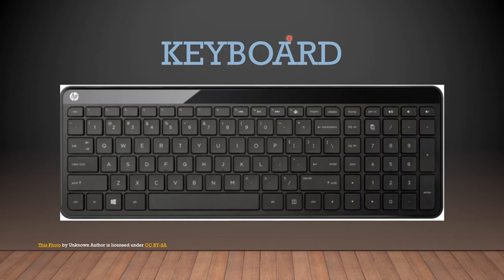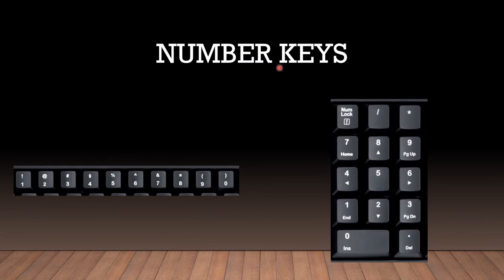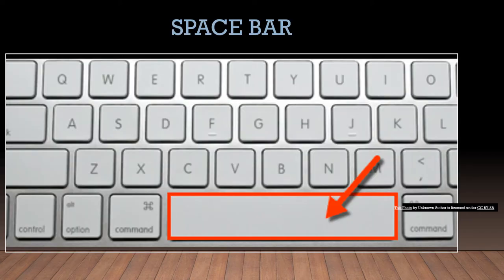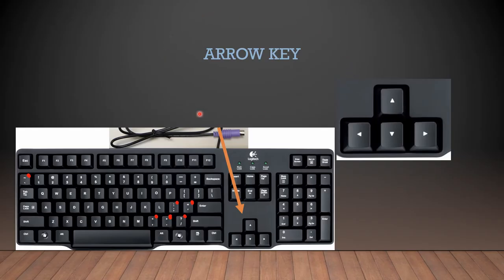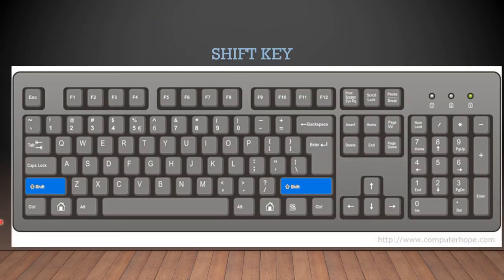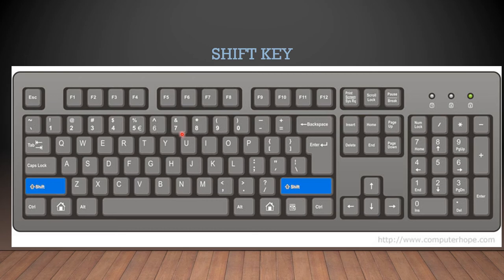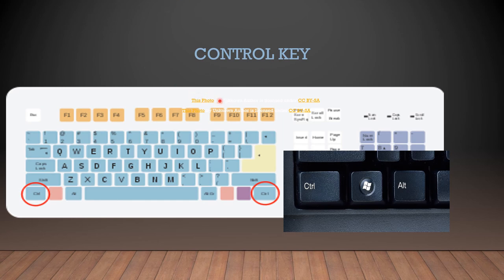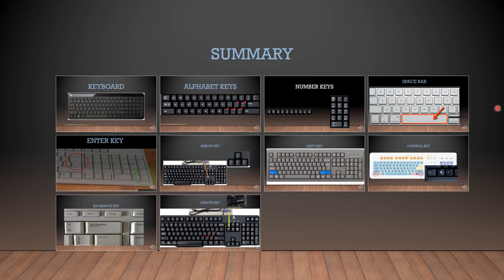COMPUTER Keys on a Keyboard